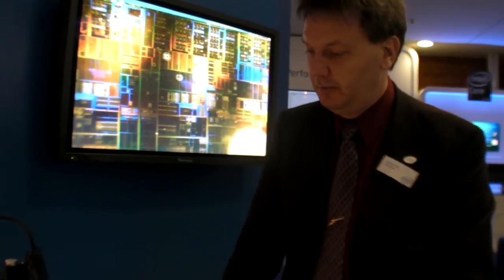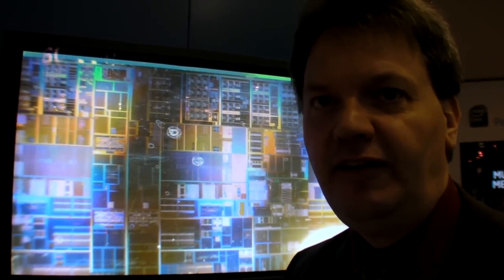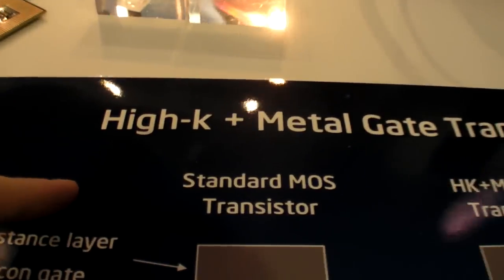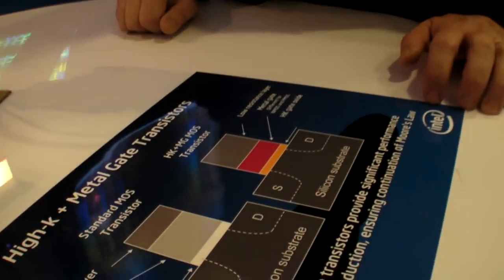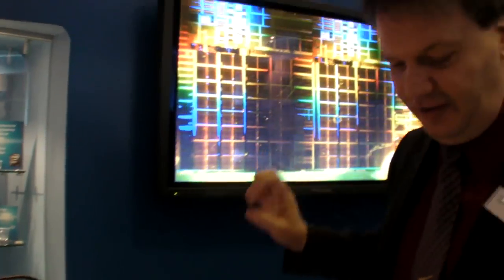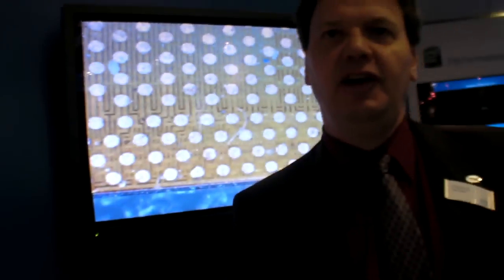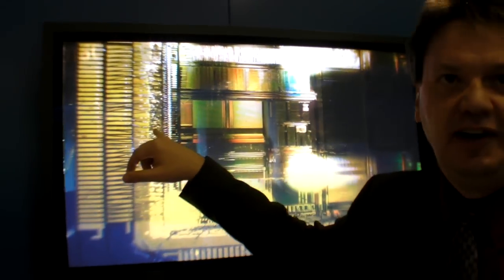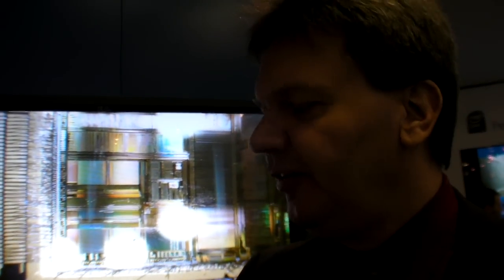Intel processors under a microscope at CeBIT 2009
Intel is showing all of their processors under a super cool high definition microscope by DinoLite.